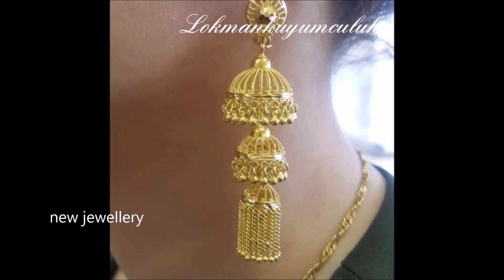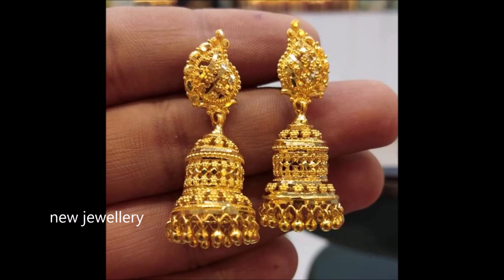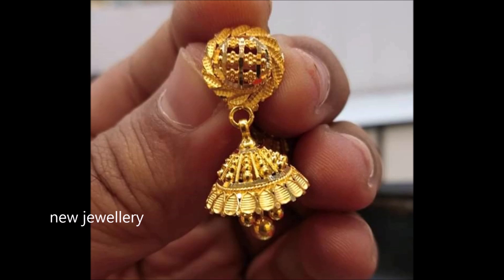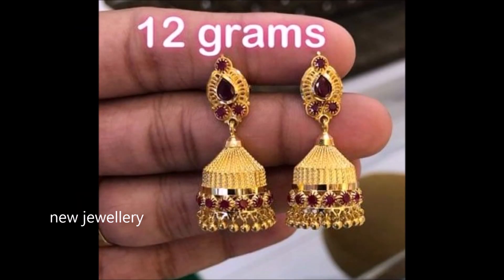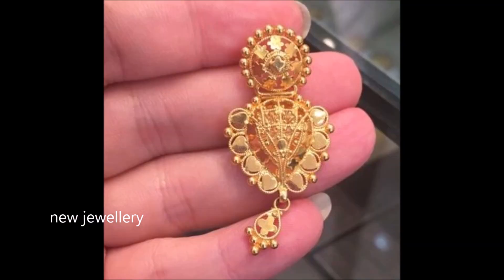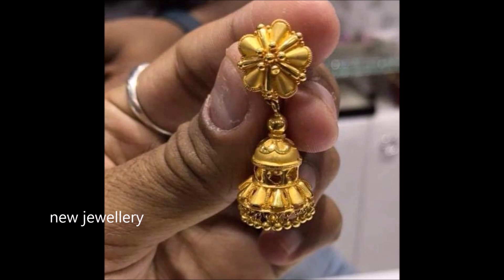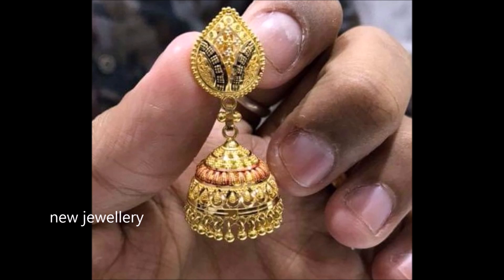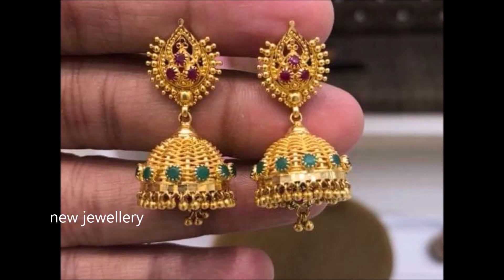Latest gold jhumka earrings designs